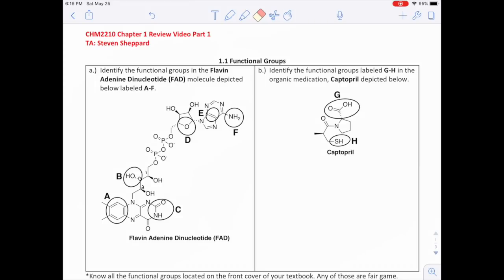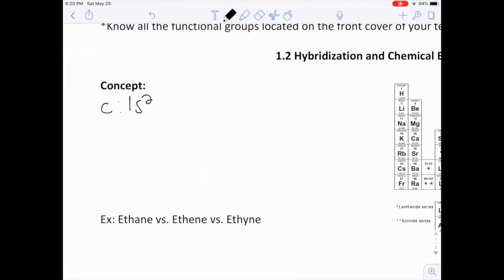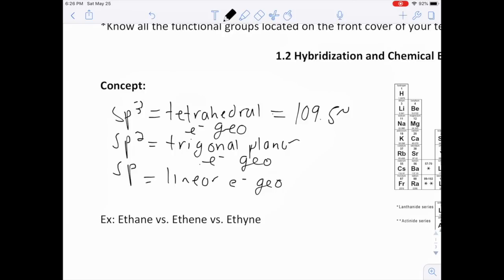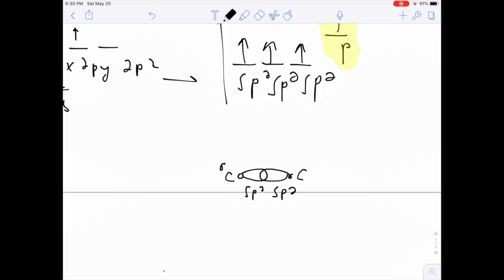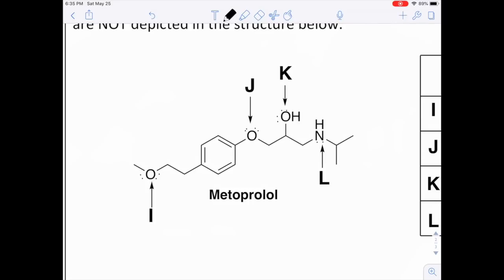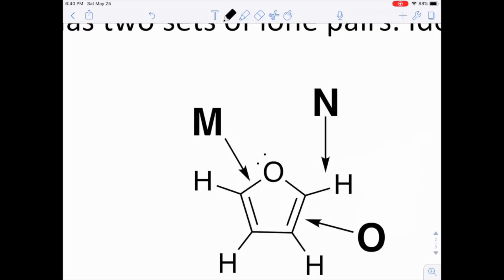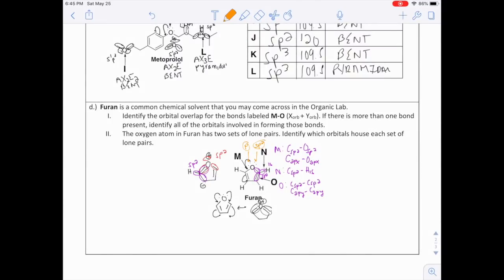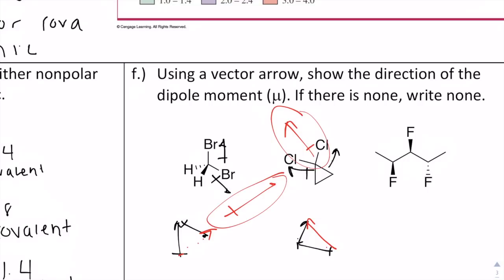CHM2210 Chapter 1 Review (1/2)